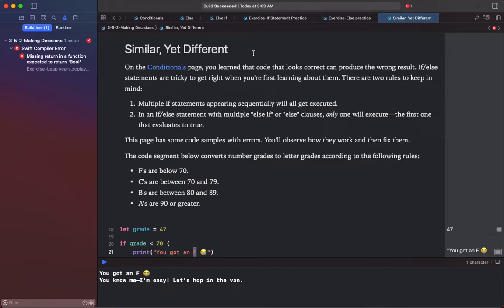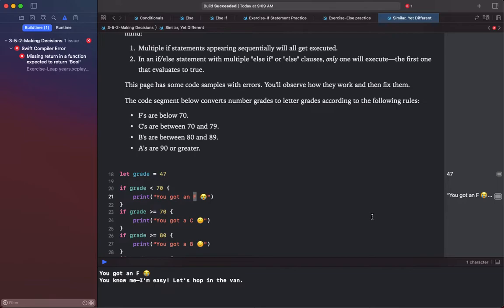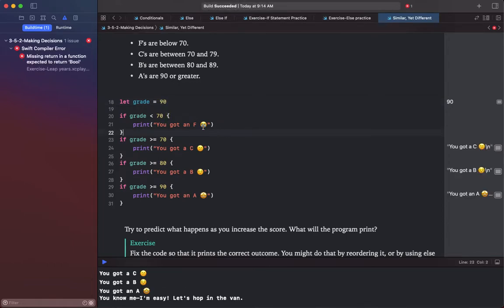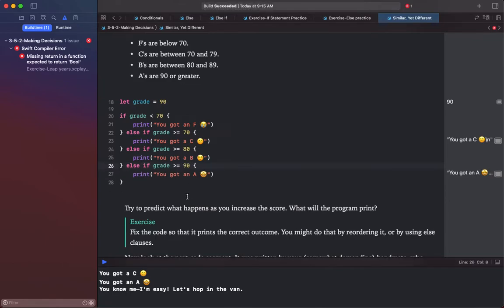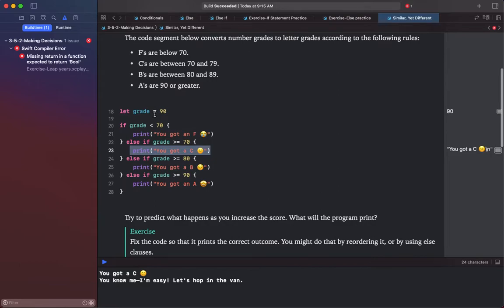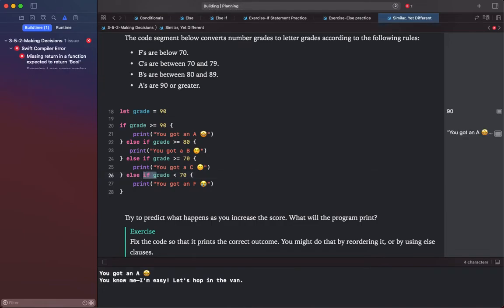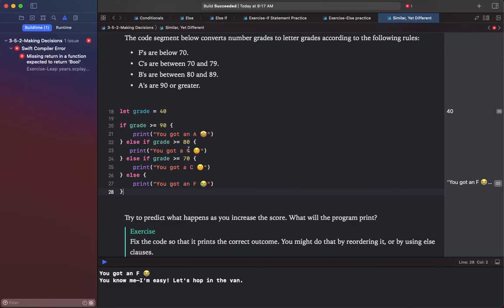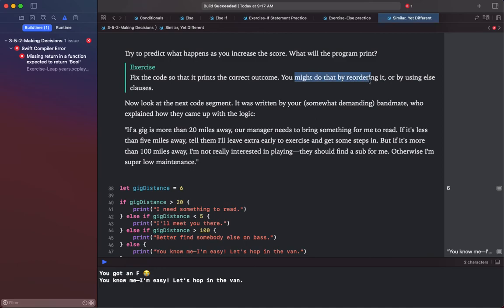AP CSP Swift - 3.05 - Making Decisions - 14a of 15 - Excercise: Similar Yet Different